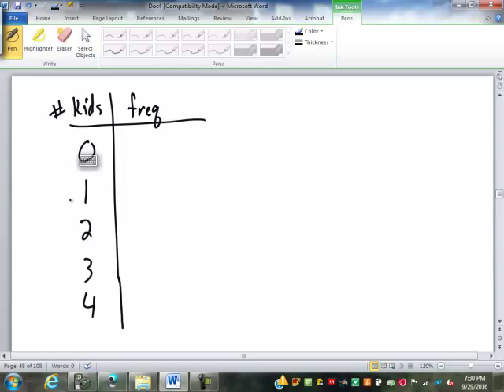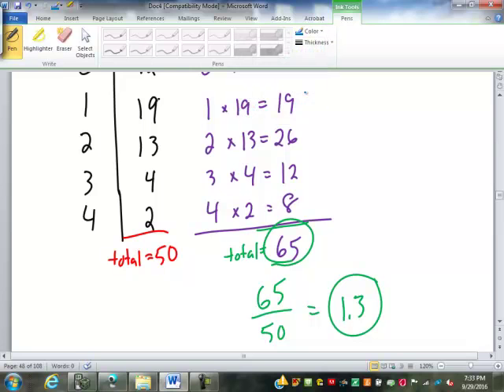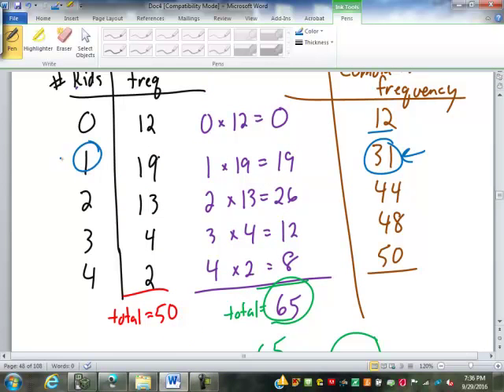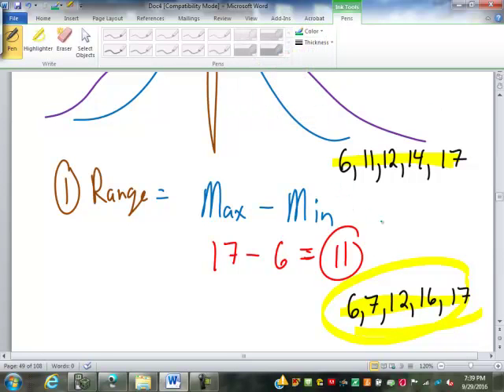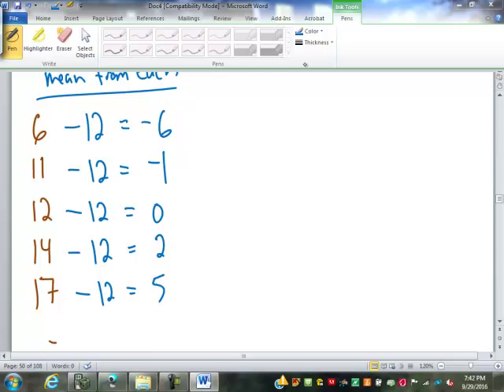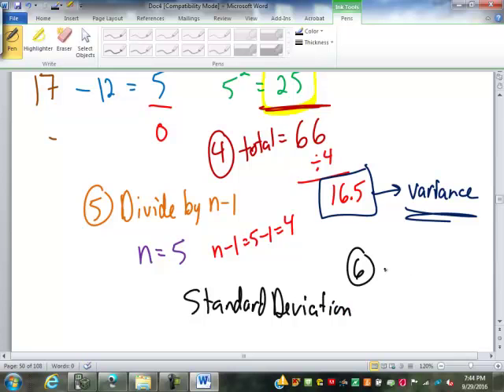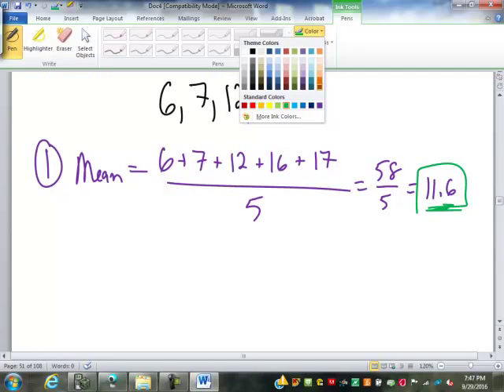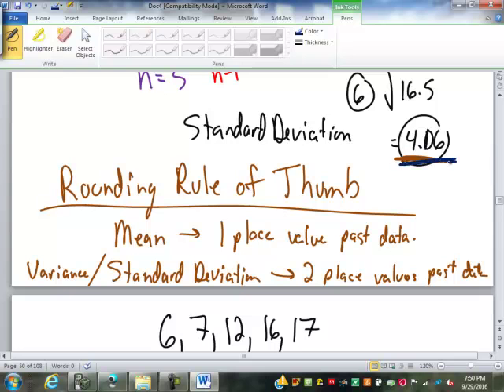11 Measures of Spread